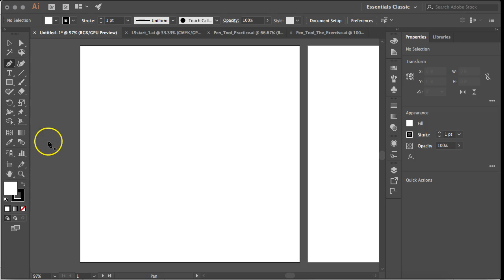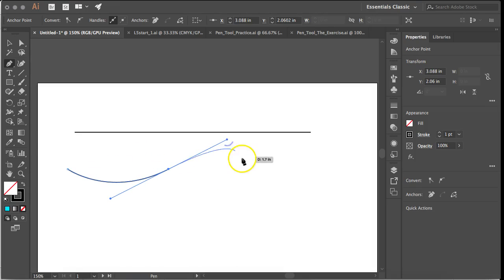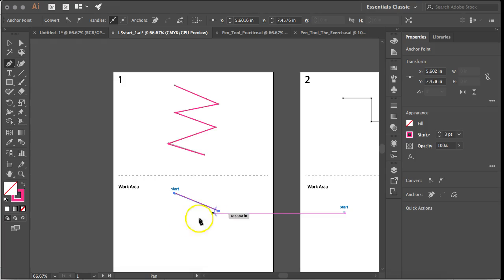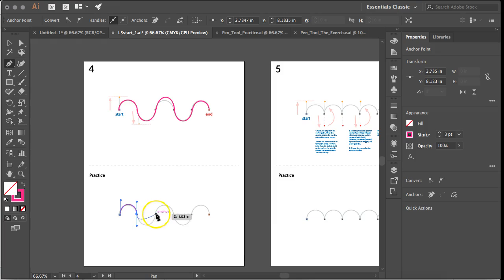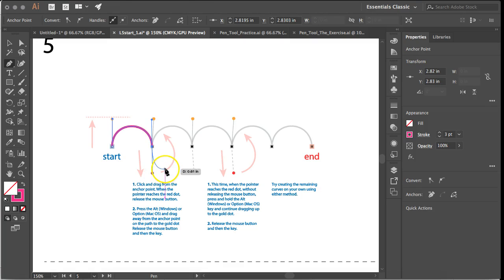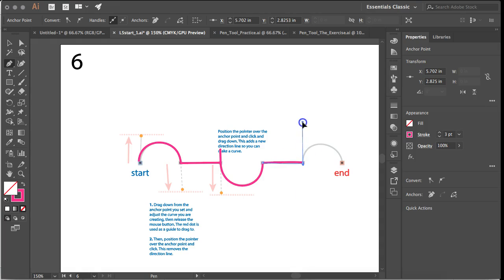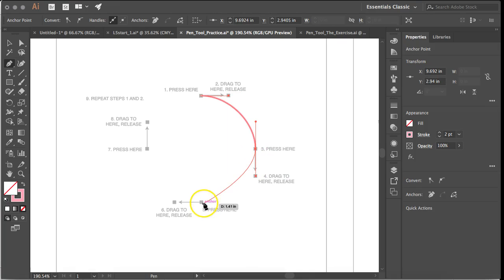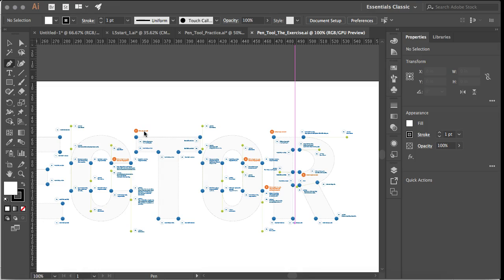Art169 Pen Tool Demo